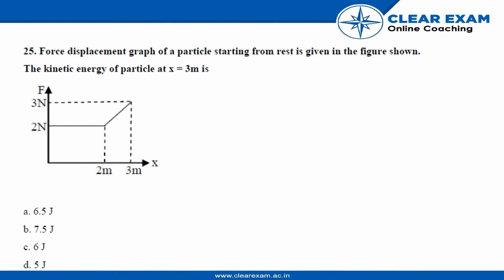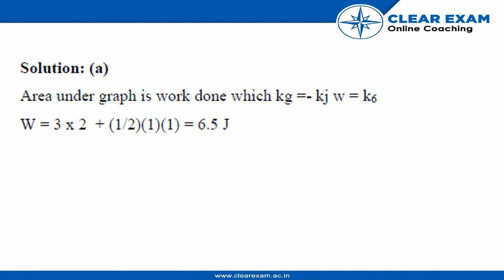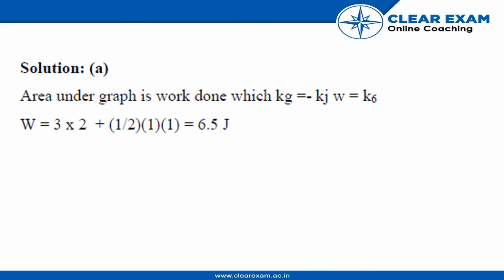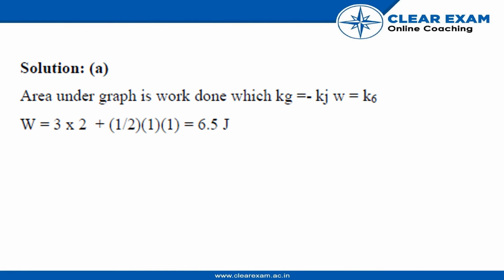JEE Mains Previous Year Paper 2019 | April-Shift 2 | Physics | ClearExam | Question 25